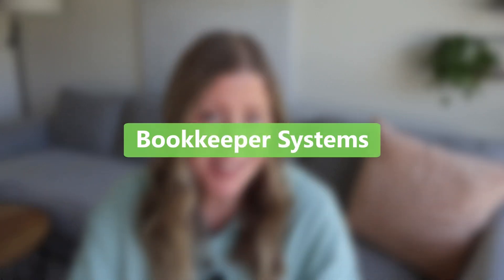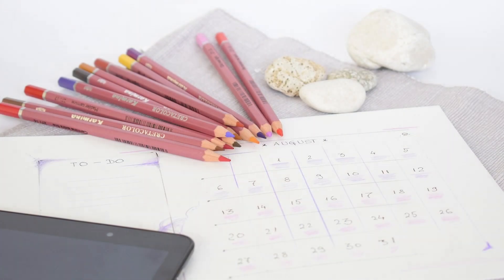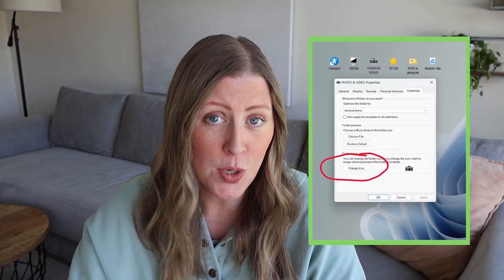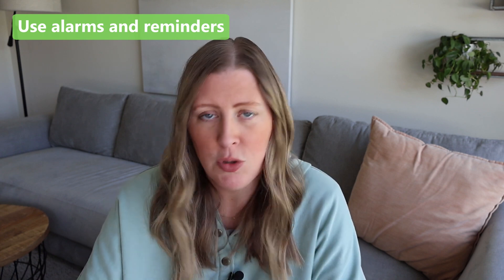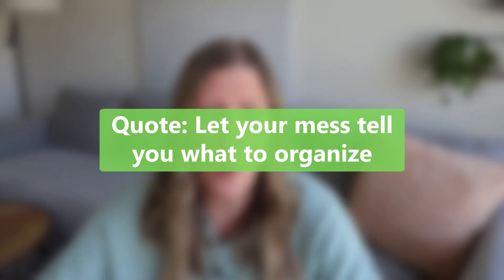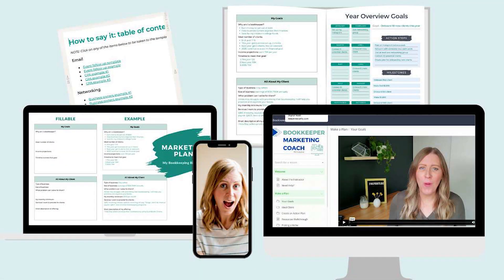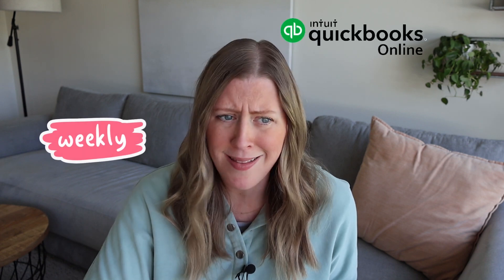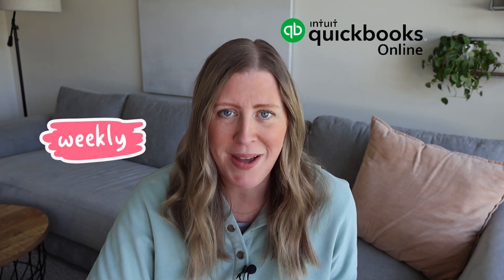Bookkeeper Systems (part 2) work smarter, not harder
Bookkeeper systems to work smarter, not harder--these will help you run your bookkeeping business. I talk about my calendar system and how I color-code everything. I change my desktop icons so my brain quickly recognizes what I am looking for--great for finding bookkeeping client files. I also go over my tech stack that I use (Lastpass, HelloSign, Google workspace, asana, Keeper, etc).